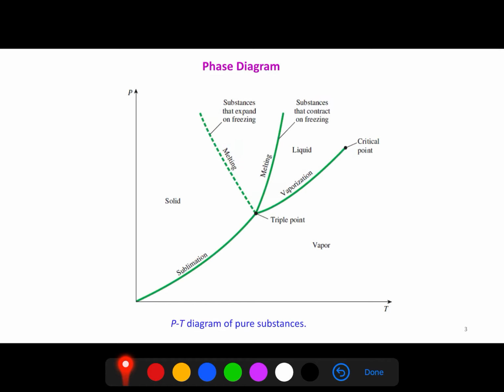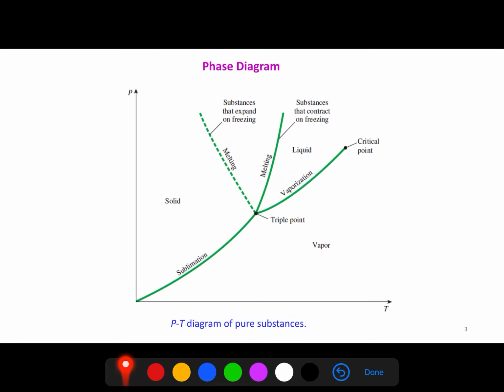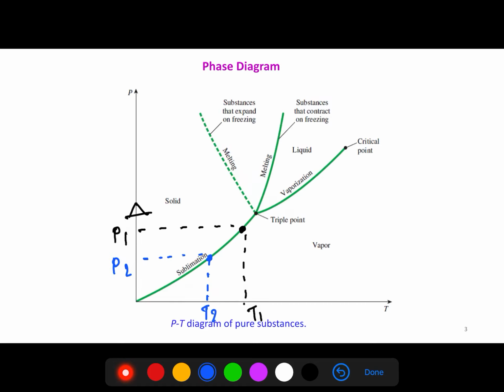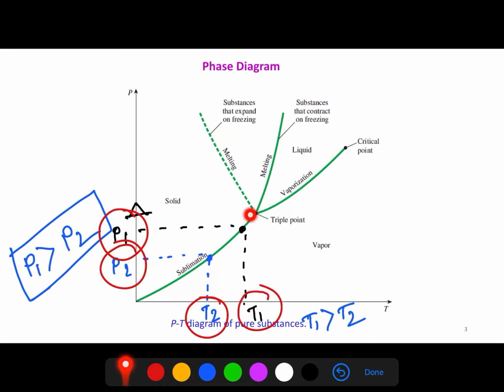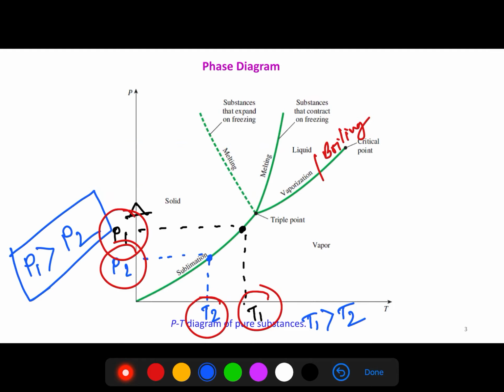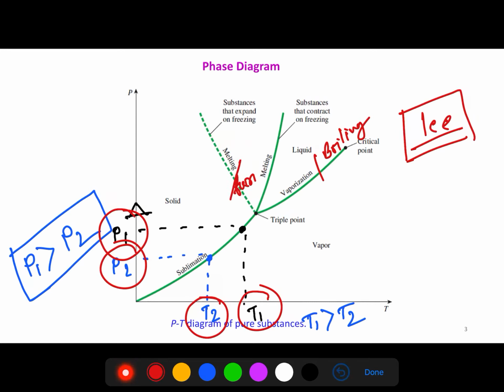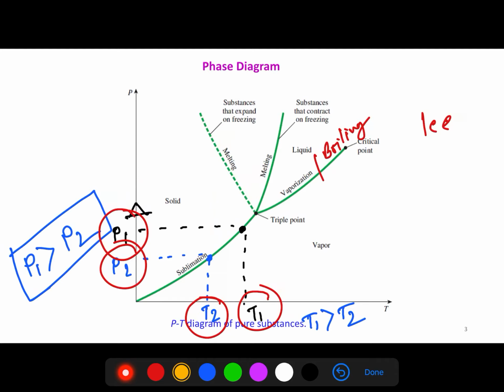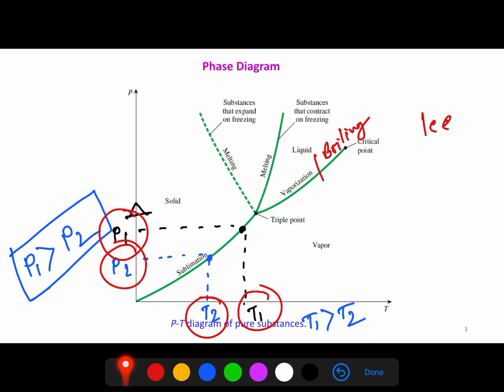Thermodynamics L1 P-T diagram